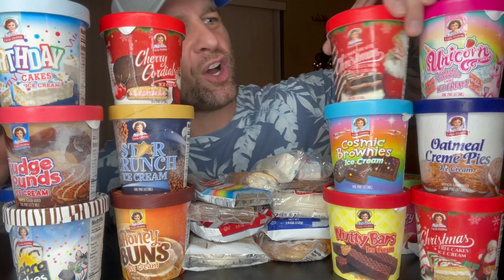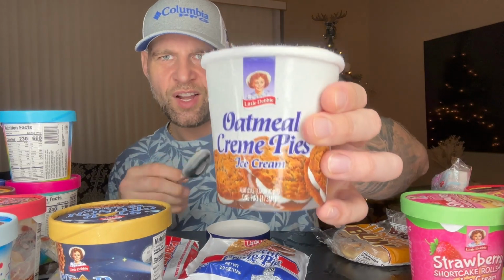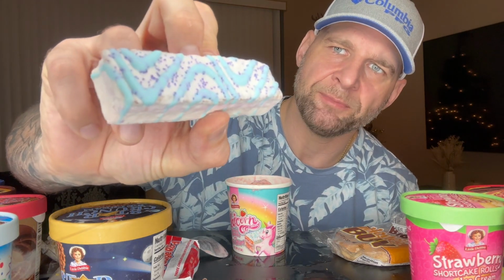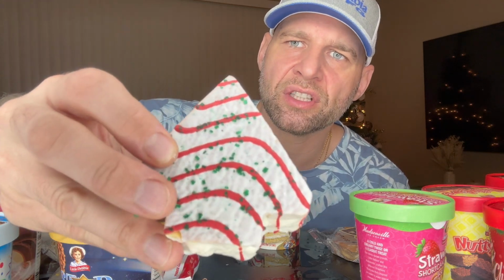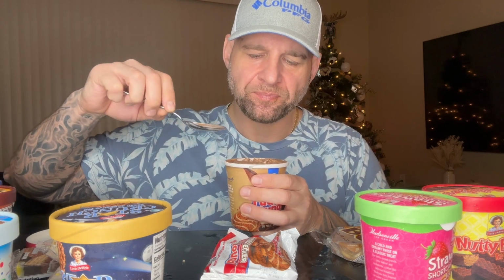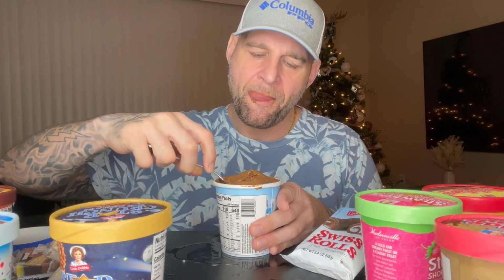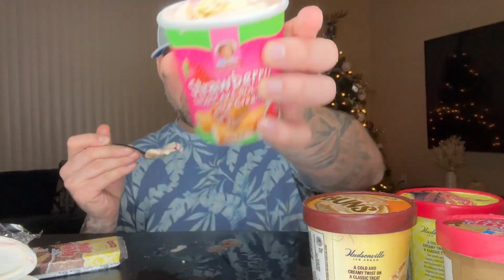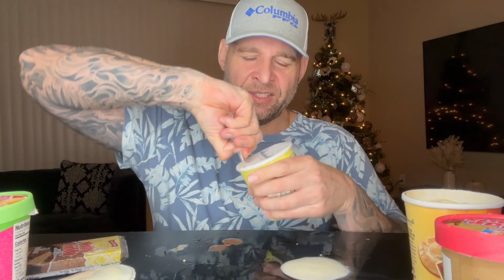LITTLE DEBBIE ICE CREAM!!! 🍨 😅😋👌🏼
Tasting and reviewing 14 flavors of Little Debbie Ice Cream!!